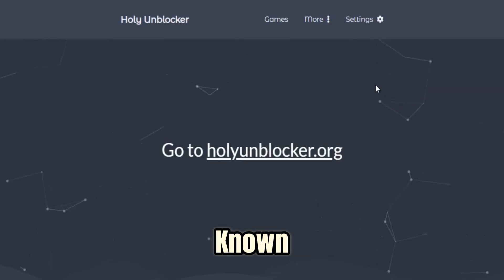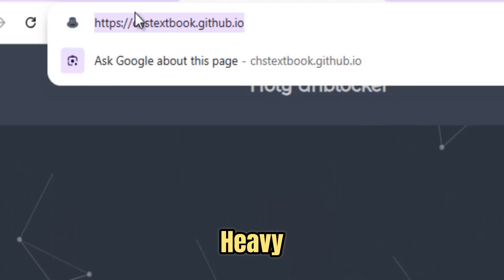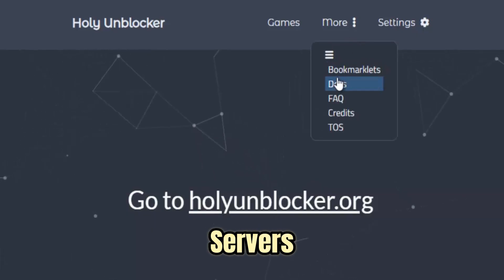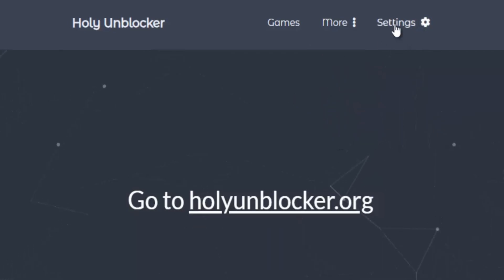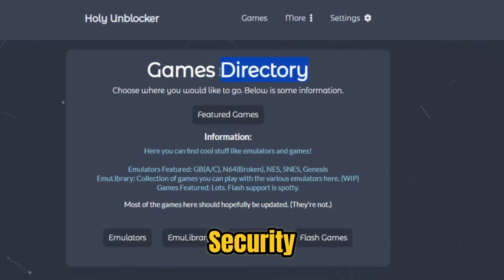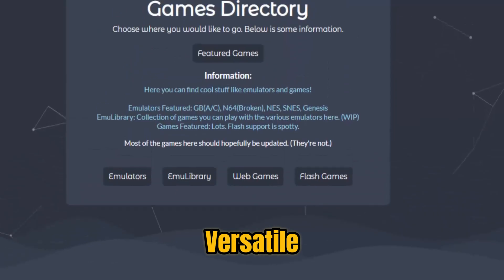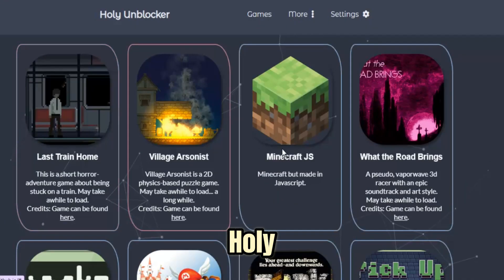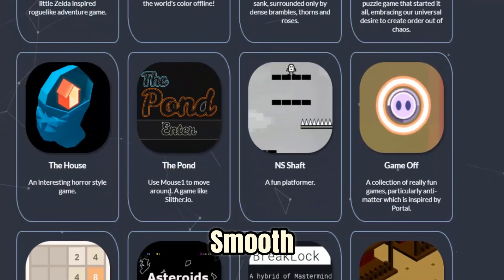NEW WORKING Unblocker For School 2025 || Best PROXIES For School Chromebook